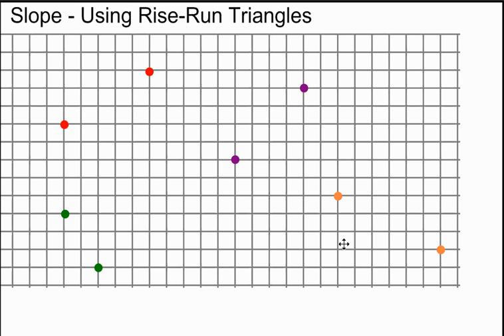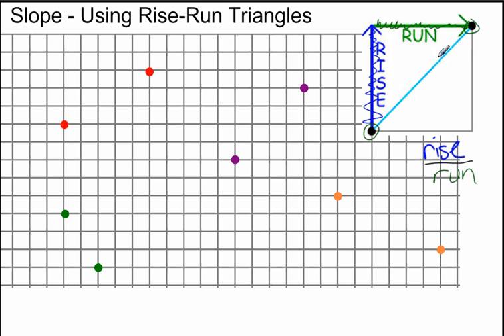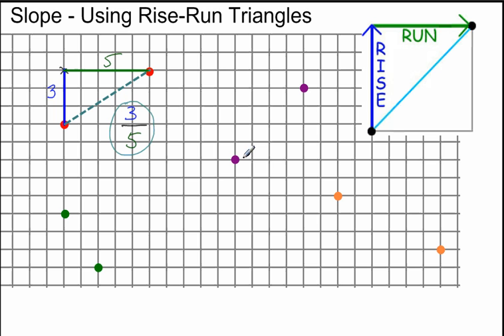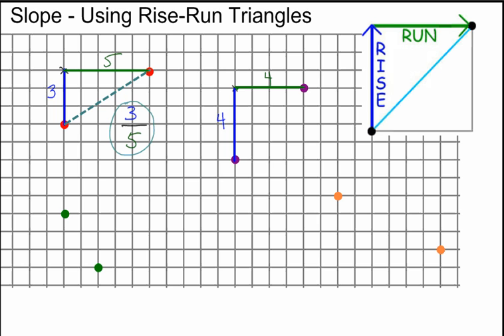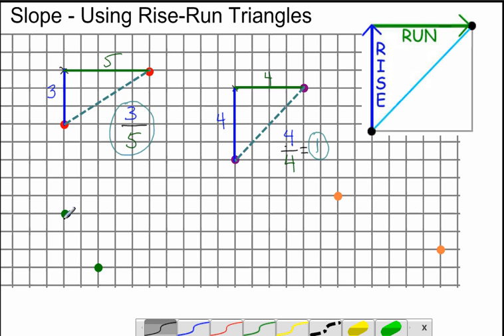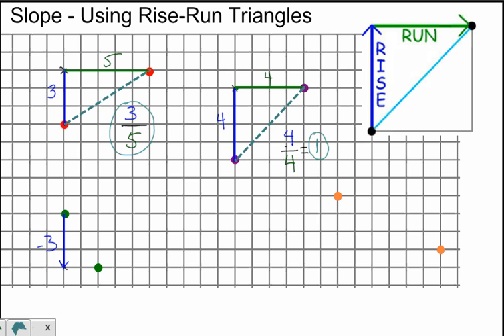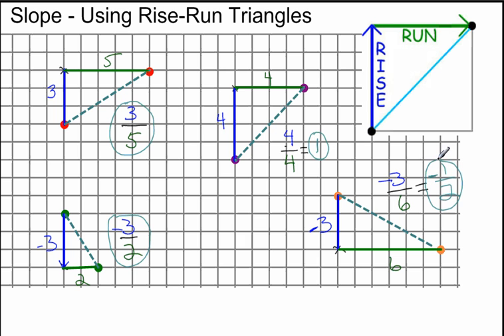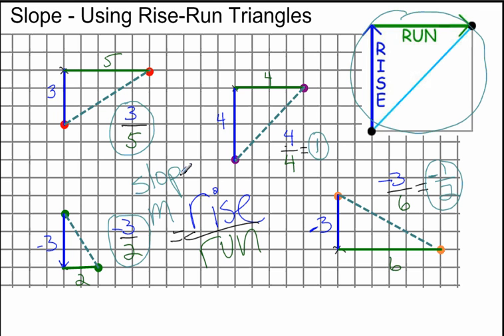Computing the Slope Between to Graphed Points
This video will demonstrate how to compute the slope by counting grids in a rise - run triangle and then creating the appropriate ratio of rise divided by run.